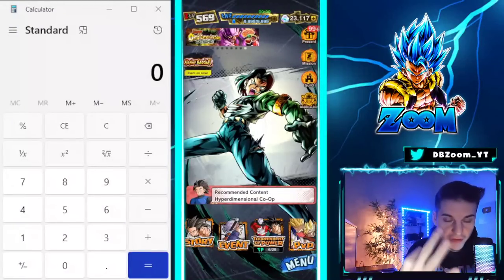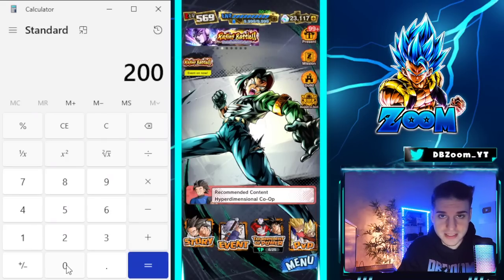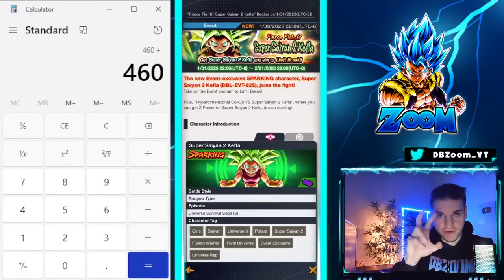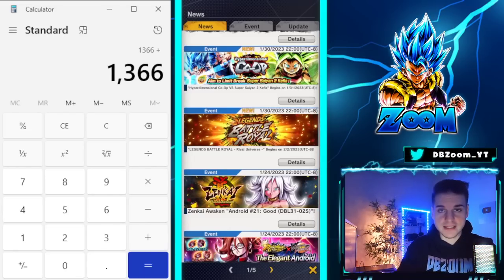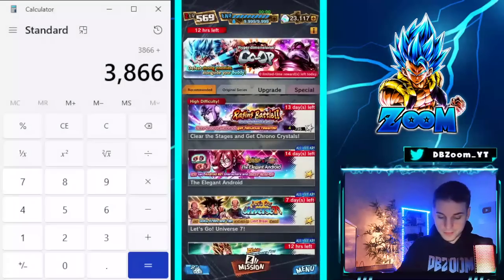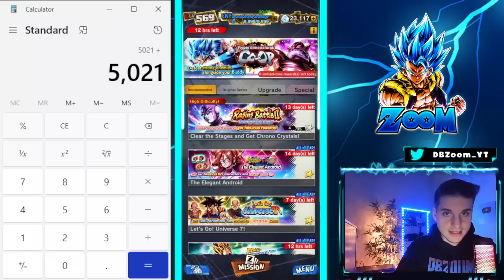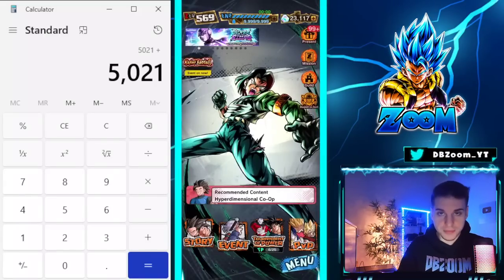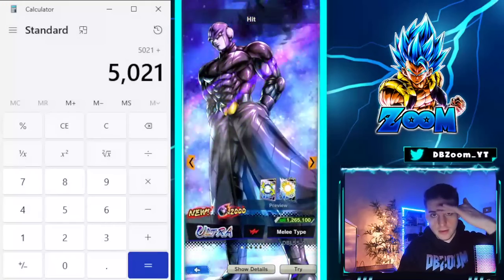Dragon Ball Legends is BUFFING Crystals with NEW EVENT?????!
3 DEALS ONGOING:
$10 OFF + BUY 1 GET 1 HALF OFF + GOLDEN TICKETS ON EVERY ORDER!!!

Follow My 2nd YouTube To Learn How To Make Money Gaming With NFT's and Crypto!